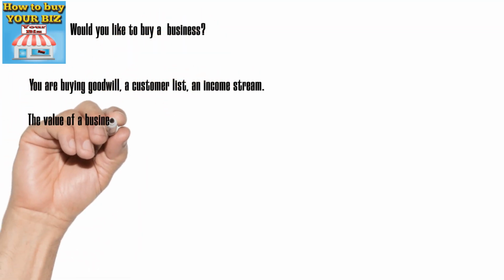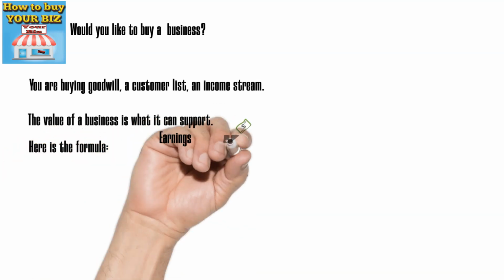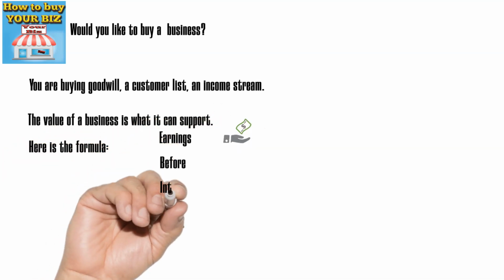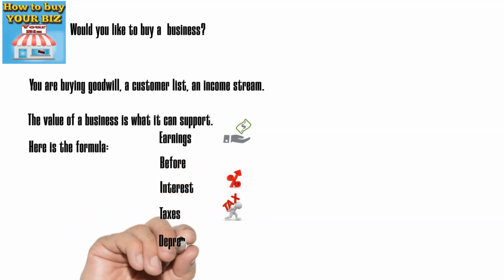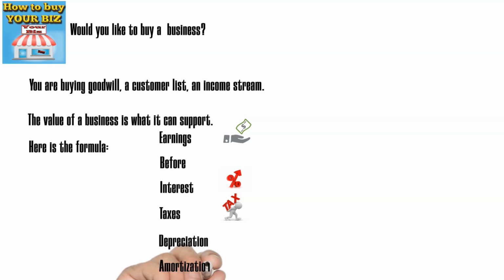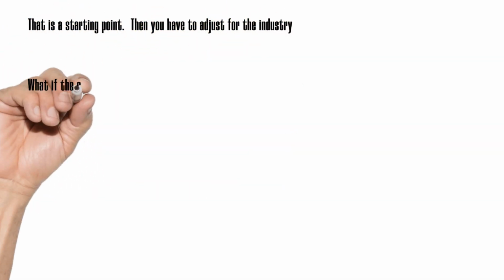How to buy YOUR business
If you are thinking of buying a business, watch this first.  You want to verify all of the income and expenses of any business before you buy it.  Verify tax returns.  Get an YTD P&L for the business, because things can change.